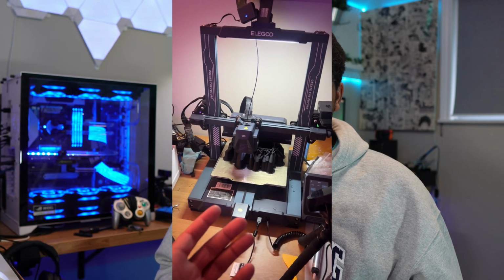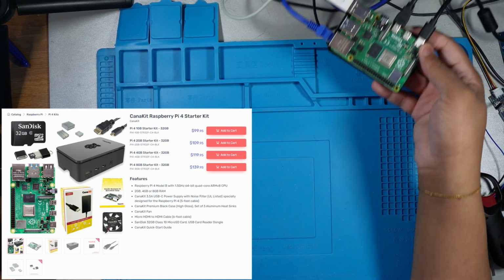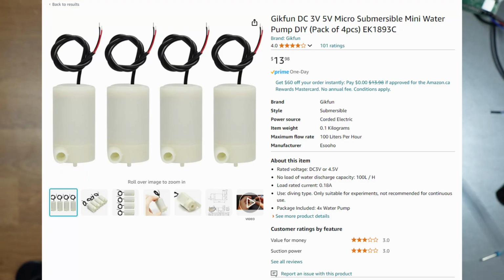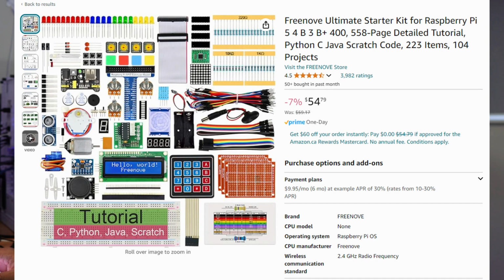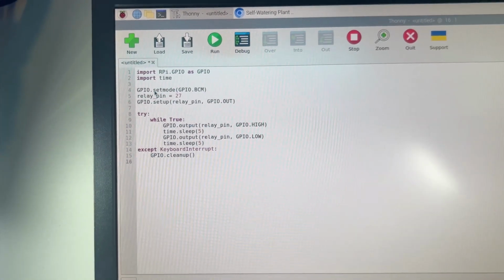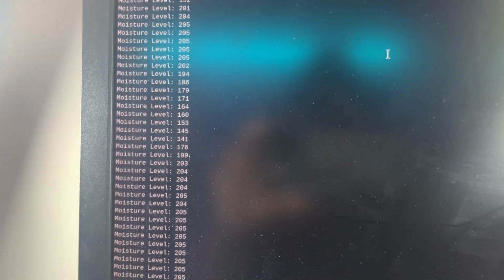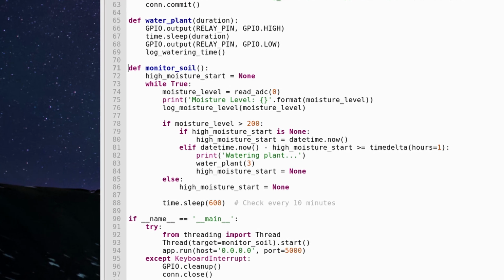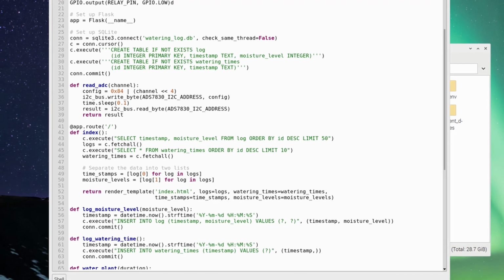DIY Smart Self-Watering Plant System with Raspberry Pi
Join me as I walk you through the creation of my DIY Smart Self-Watering Plant System! In this project, I combined a Raspberry Pi, a relay, and a pump with custom 3D printed planters. Using Python for automation and HTML for the web interface, I created an efficient and visually appealing solution to keep plants perfectly watered. Whether you're into gardening, tech, or both, this project showcases the fun and practical application of tech in everyday life. Watch as I explain the setup, coding, and testing processes, and see the system in action.